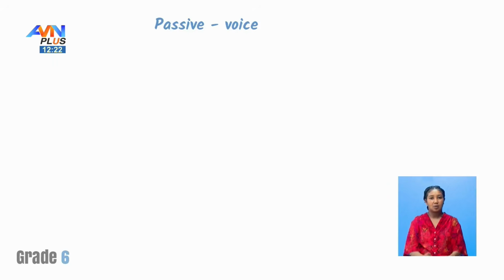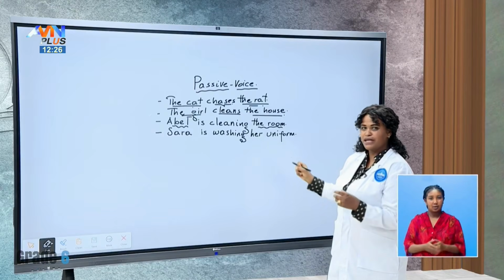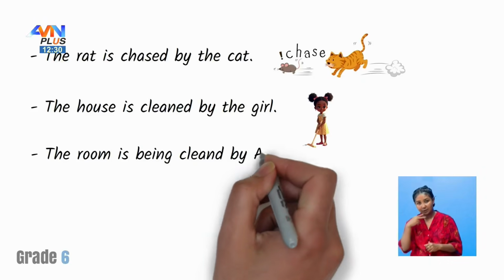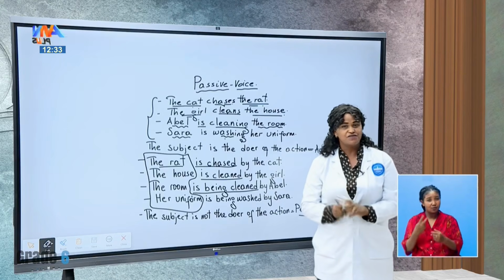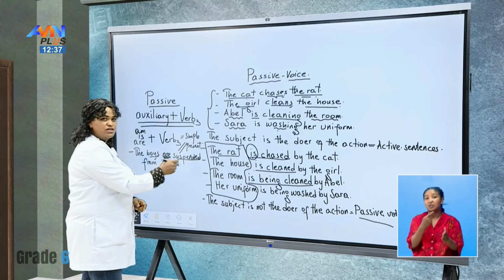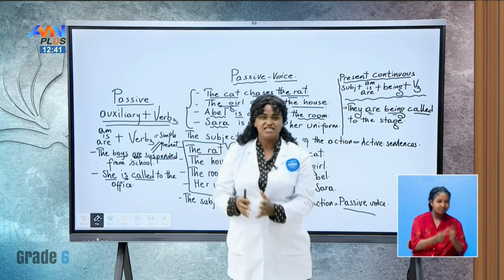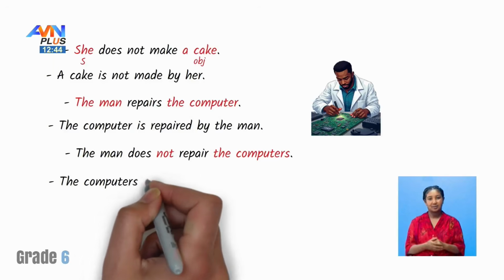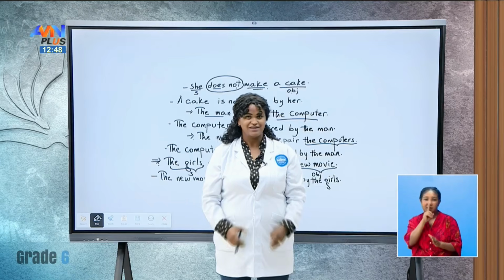English Grade 6